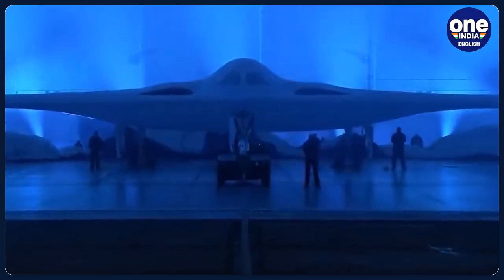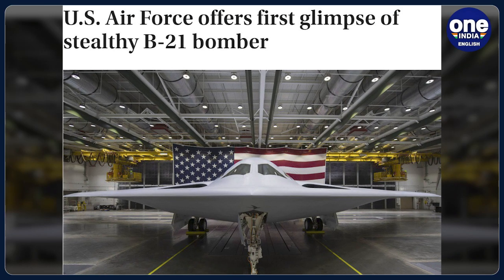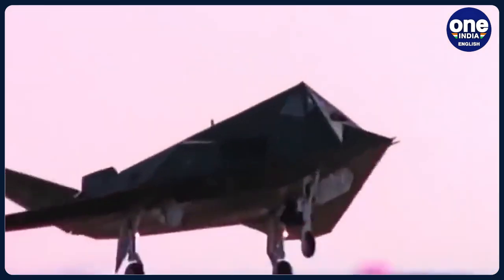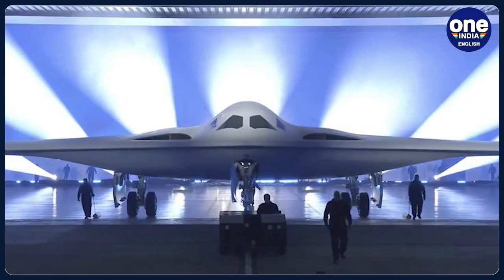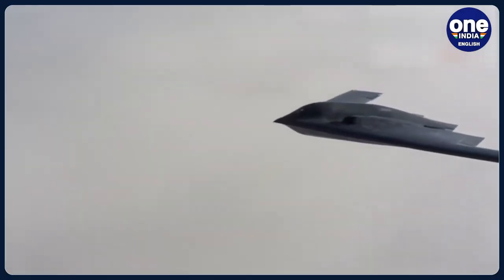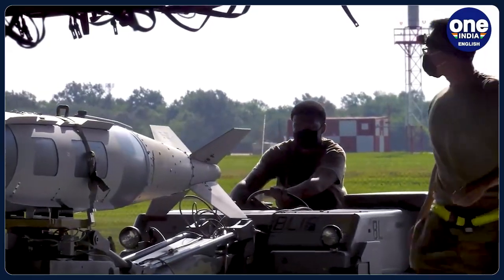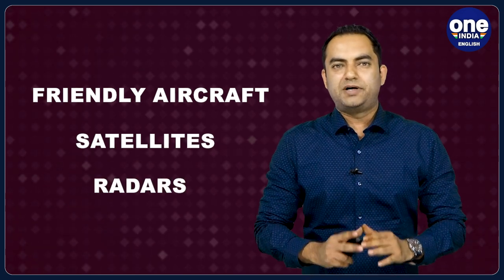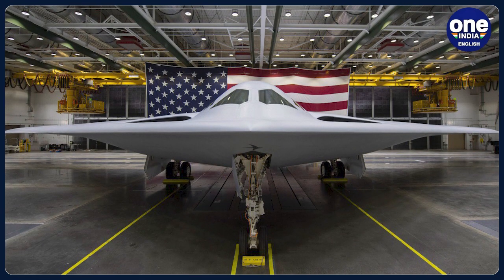Know about B-21 Raider, world's deadliest stealth aircraft unveiled by USA| Oneindia News*Explainer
The US Air Force has unveiled its next generation stealth bomber…the B-21 Raider.  It has debuted  after years of secret development and as part of the Pentagon’s answer to rising concerns over a future conflict with China….and with growing concerns with Russia. The B-21 Raider is the first new American bomber aircraft in more than 30 years. Almost every aspect of the program was classified up until now. In this video, we take a quick look at this bomber aircraft that is being touted as ‘world’s deadliest aircraft’ so far.